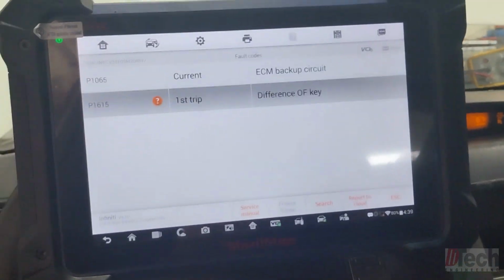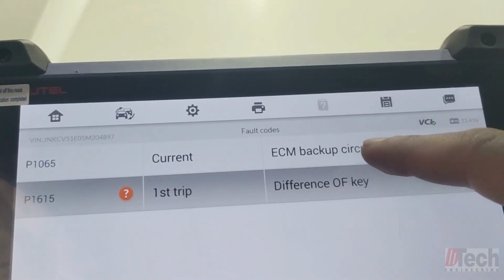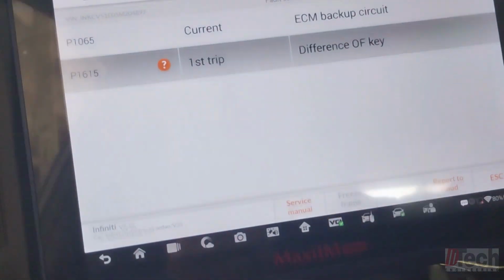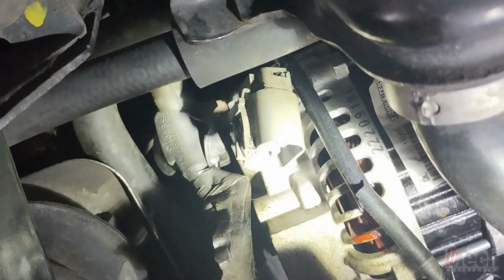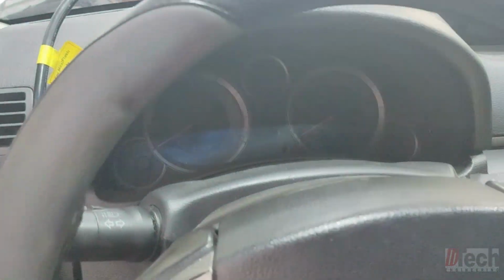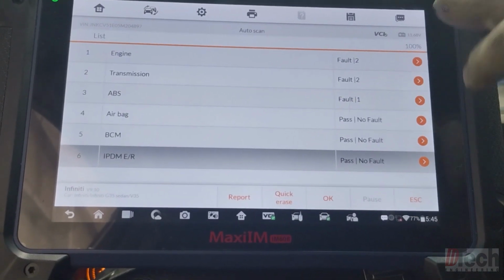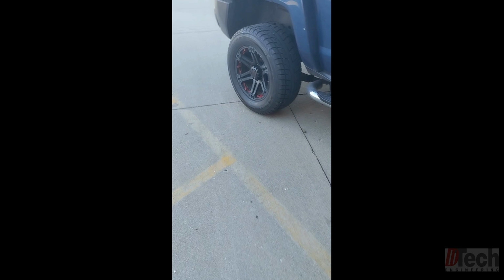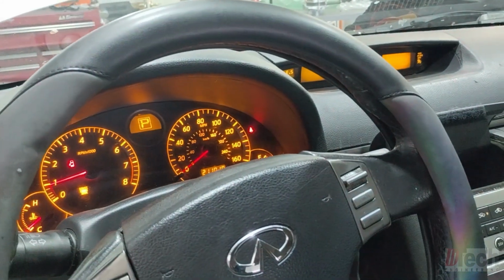2005 Infiniti G35 Battery Light & Limp Mode Fix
In this video I show how to accurately diagnose the cause of multiple issues going on at once, and how to determine if the pcm is bad or something else is affecting it.